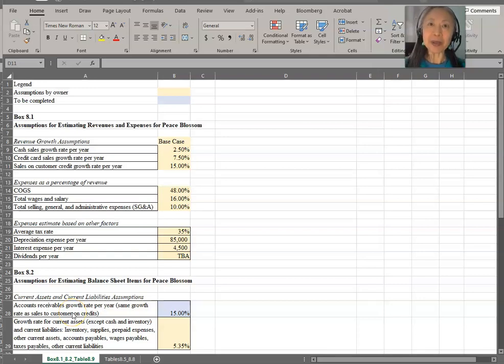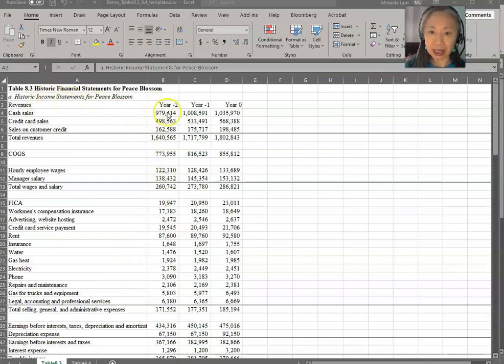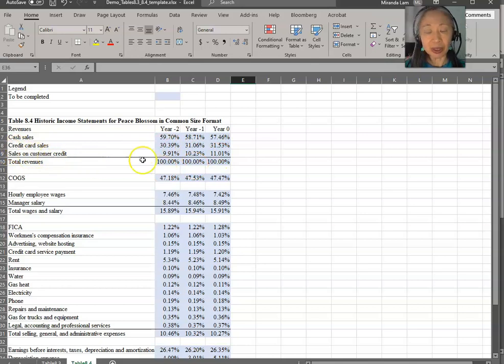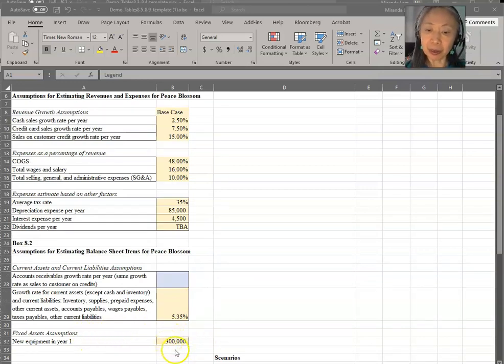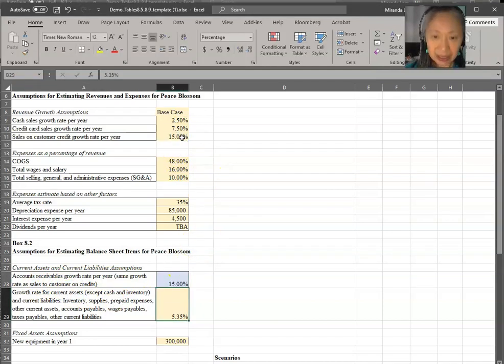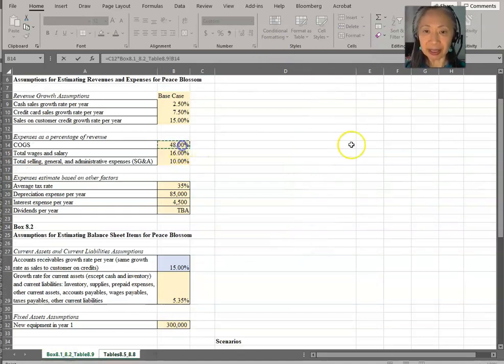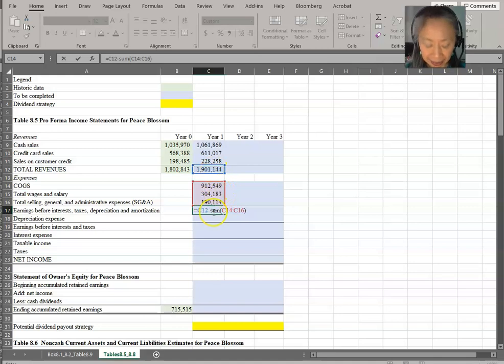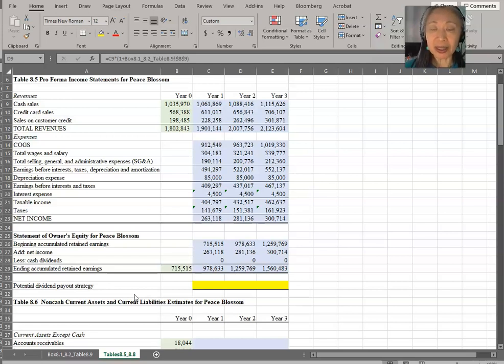Advanced Financial Analysis: Chapter 10 (5/9)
Peace Blossom (1/2)